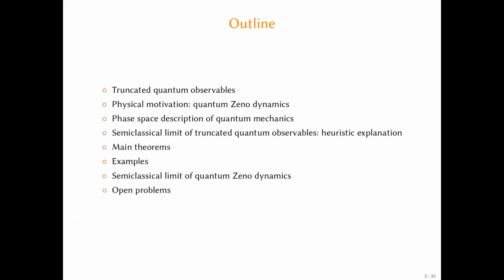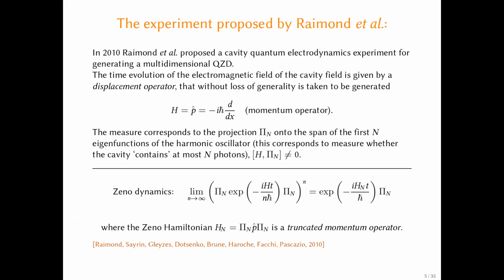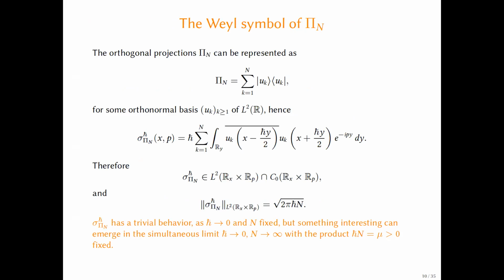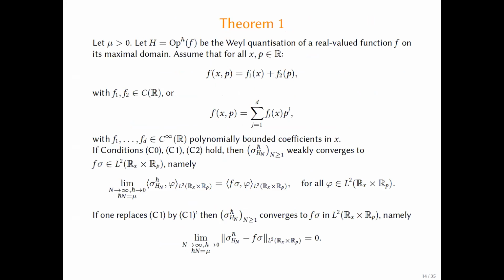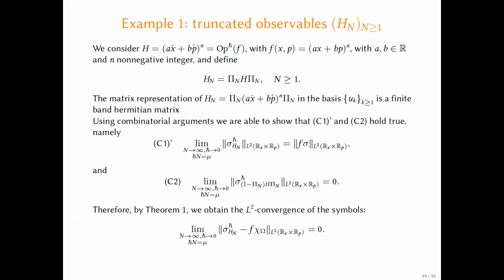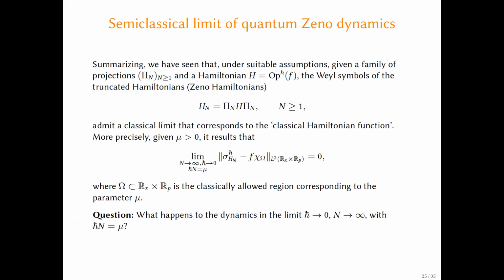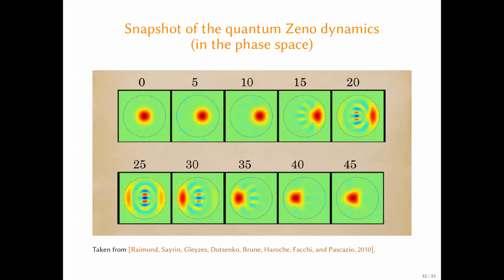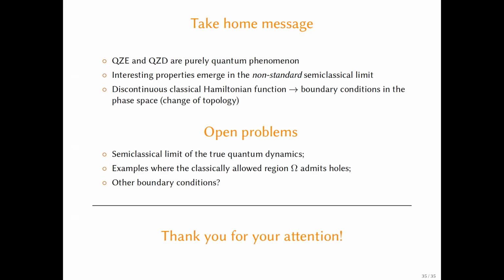Contact2024 2 05 Ligabo